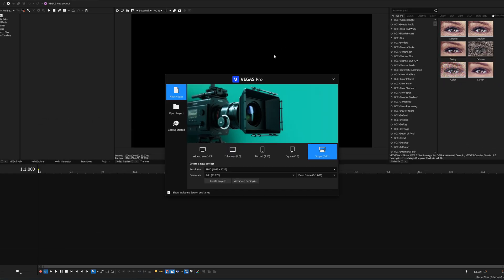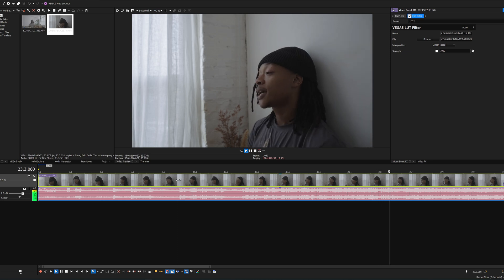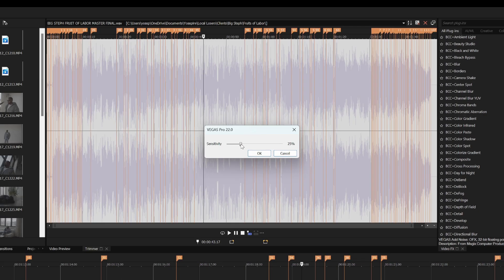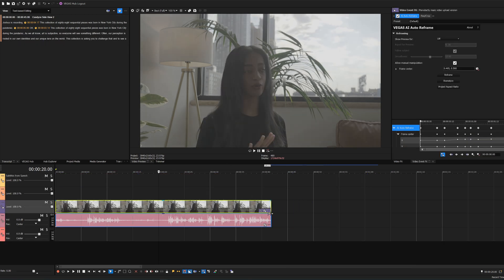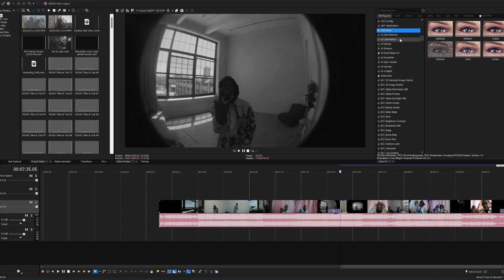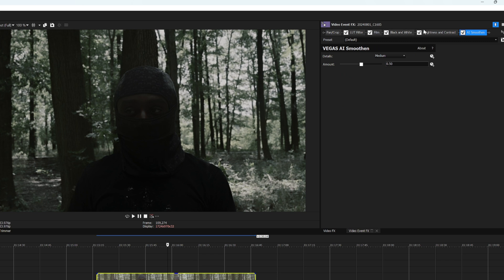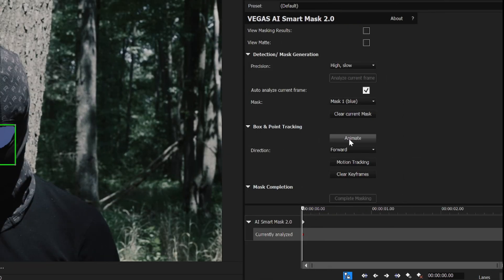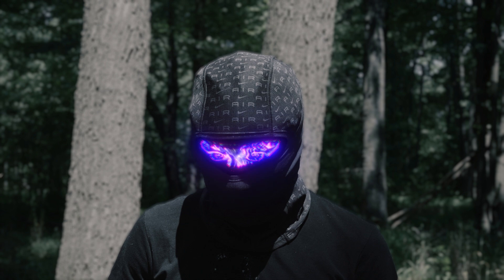YoAspire on VEGAS Pro 22: New features explained in 6 minutes!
Join YoAspire as he dives into the new features of VEGAS Pro 22! In this quick and informative video, you'll get a glimpse of Beat Detection, AI tools and more!